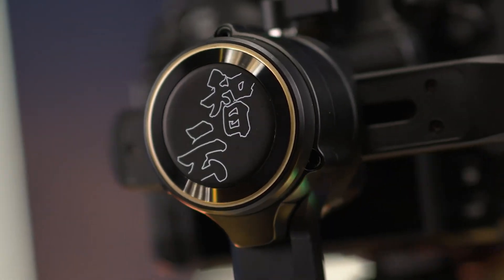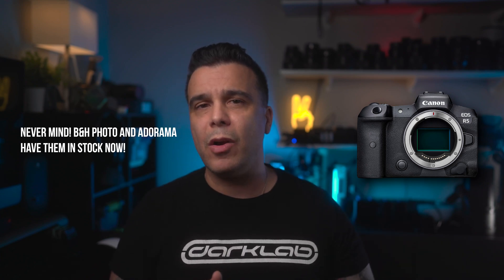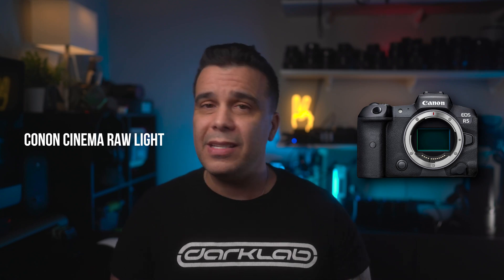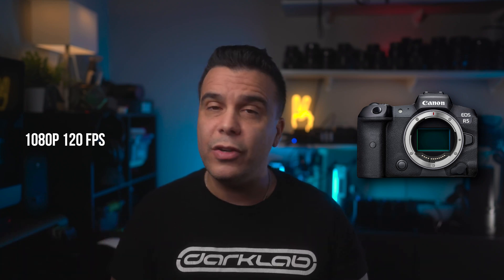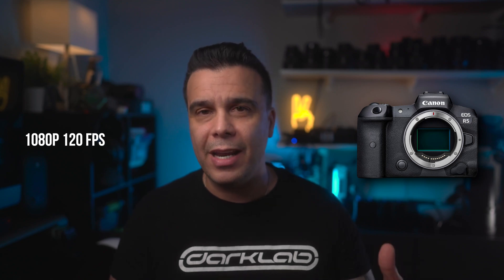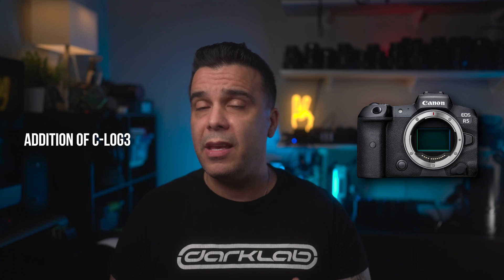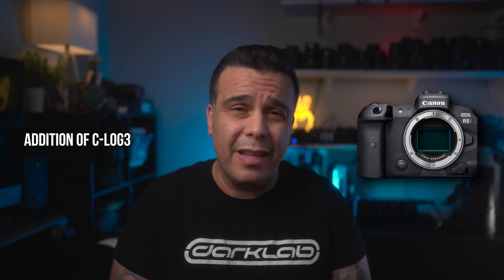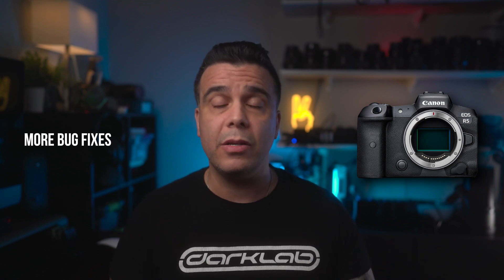New Canon R5 Firmware 1.3.0 Cinema Raw Light, CLog3, 1080 120p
So the word is out an Canon is keeping up with the promise releasing son a Canon EOS R5 firmware 1.3.0
This firmware is intended to fix several issues withthe Canon EOS r5 but also it will bring to the Canon R5 features.

We know that by now the Canon R5 Firmware 1.3.0 should be in hands of testers but it seems that things are a little backed up at canon.

Nonetheless the Canon r5 firmware 1.3 will add Canon Cinema RAW light. This recording option was very much requested since it can drastically reduce the raw files size with minimal to no loss of quality.

We most likely get in the Canon EOS R5 via firmware update C Log3. Again, one of the criticize qualities is the fact that the Canon R5 Dynamic range tops at around 11 stops.

This could will intend the Canon R5 sensors DR capability.

The Canon EOS R5 will likely features once and for all 1080p at 120 fps. Something that should've been in the camera from the get go and for some reason it didn't

Another thing that we'll see are a sequence of bug improvements abd hopefully the Canon R5 30 minutes recording will be removed.

2- Follow @GastonShutters on Instagram and Twitter
3- Comment why you need this gimbal and tag three photography/ videographer friends under this post